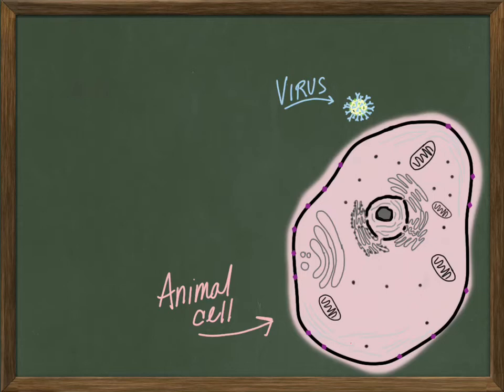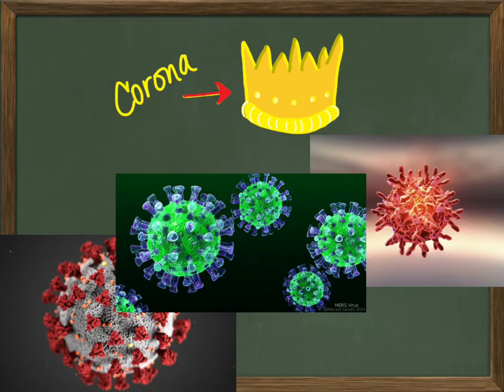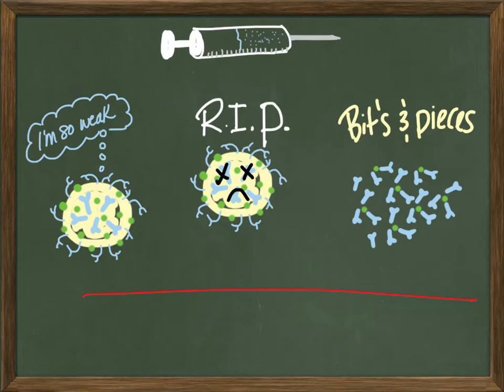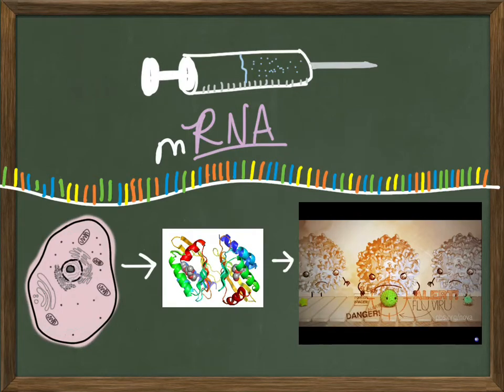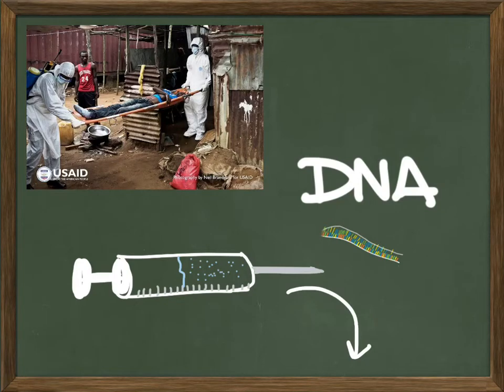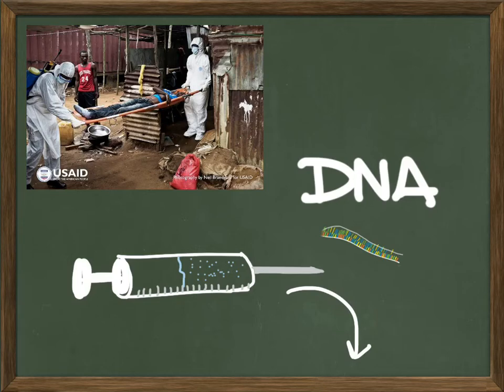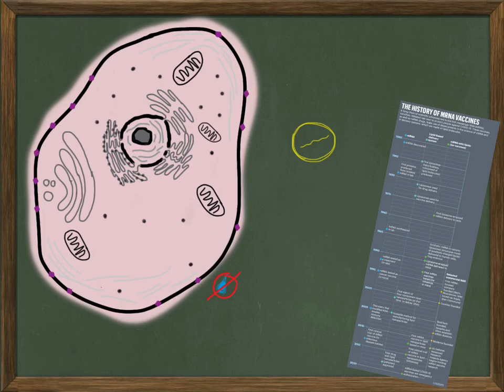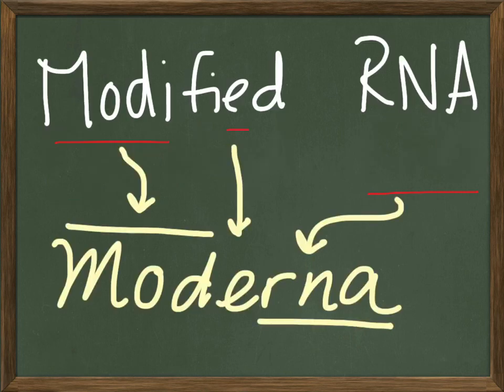Protein Synthesis, mRNA, and the future of vaccine